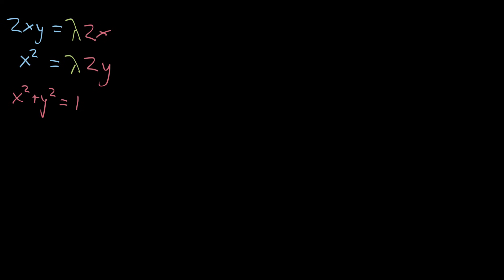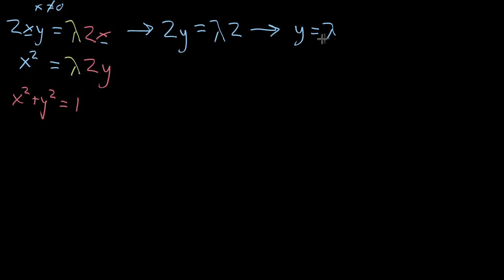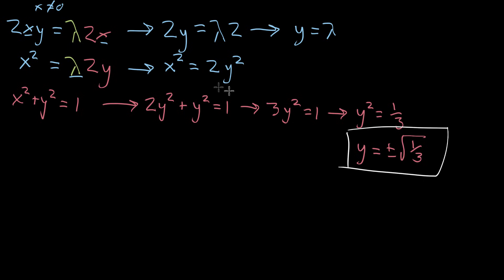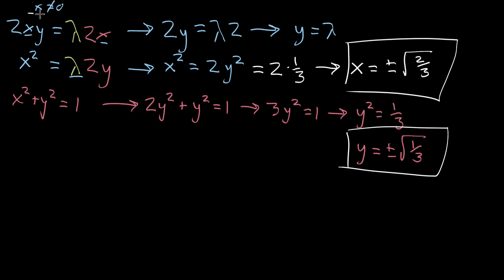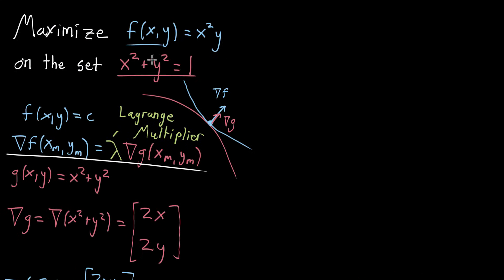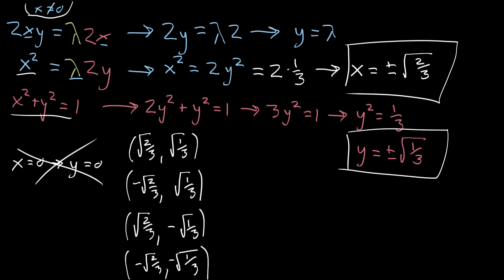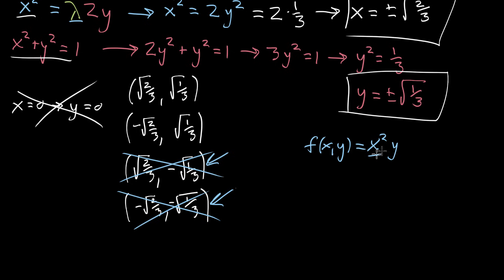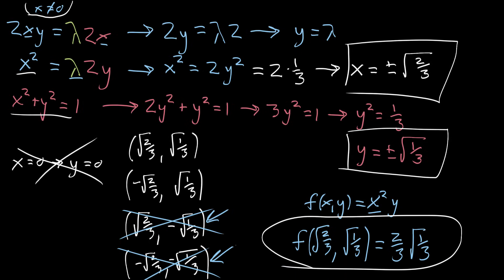Finishing the intro lagrange multiplier example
Courses on Khan Academy are always 100% free. Start practicing—and saving your progress—now

Working out the algebra for the final solution the the example from the previous two videos.